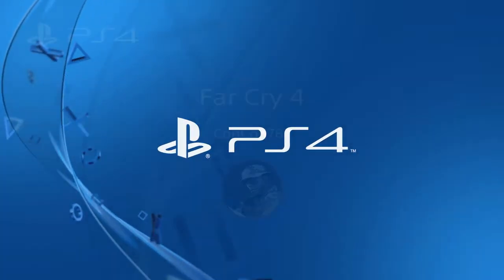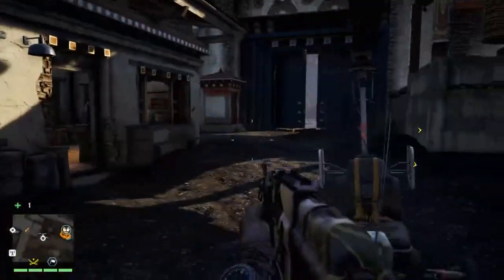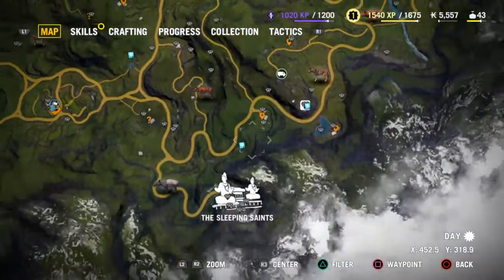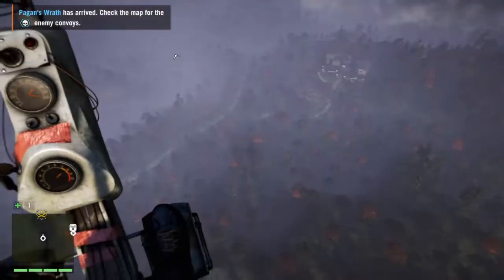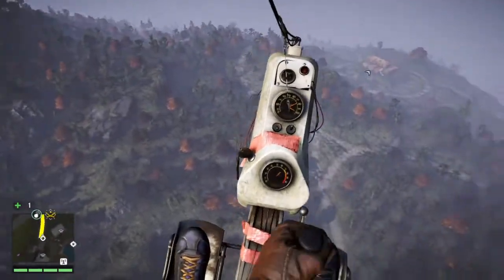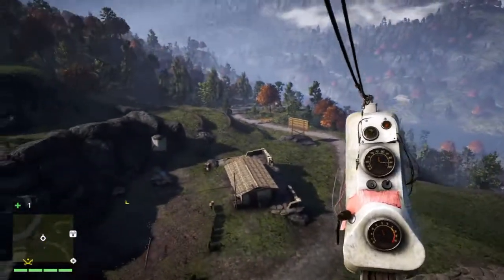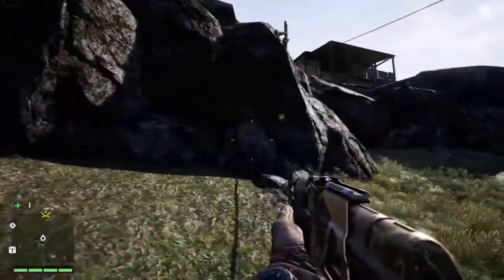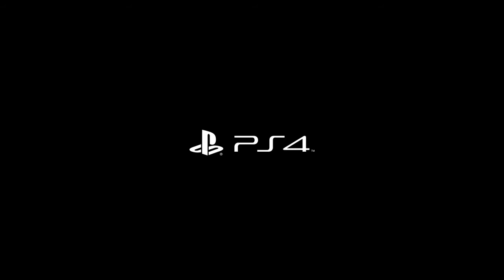Far Cry 4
Far Cry 4 PS4 version game play fun with Flying